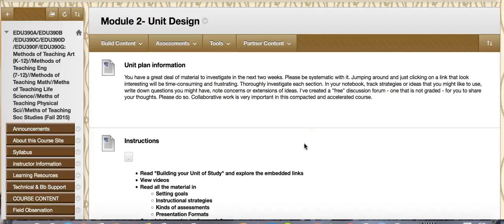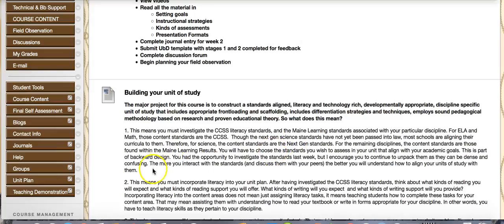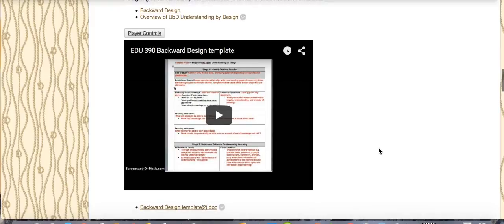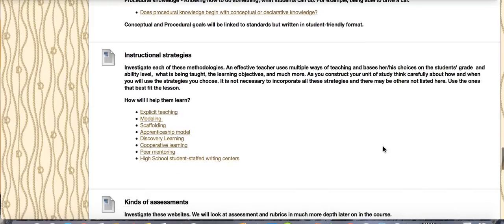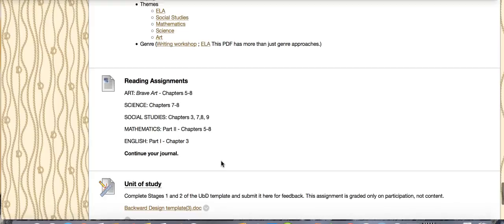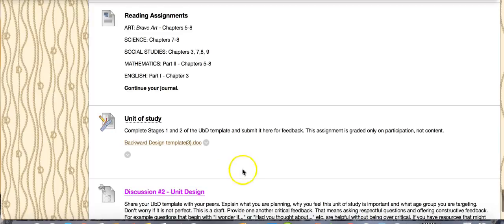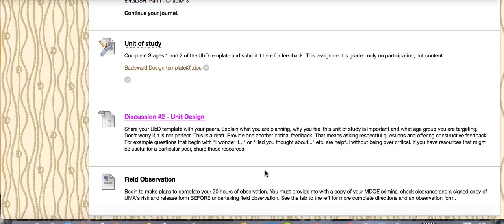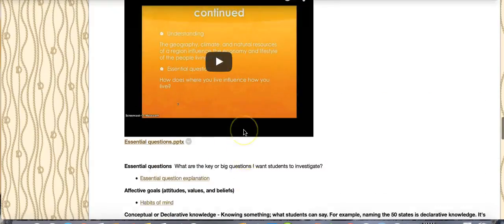EDU 390 overview module 2